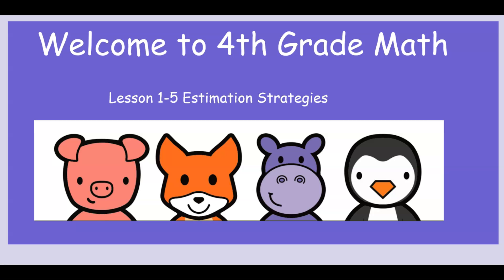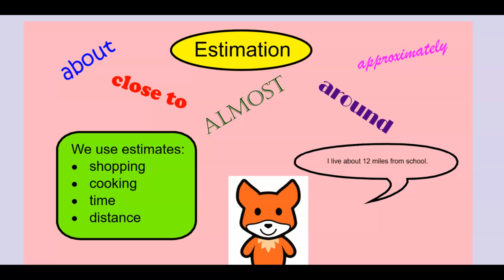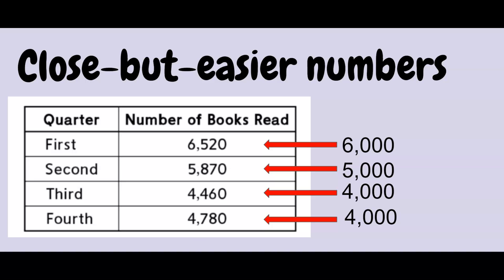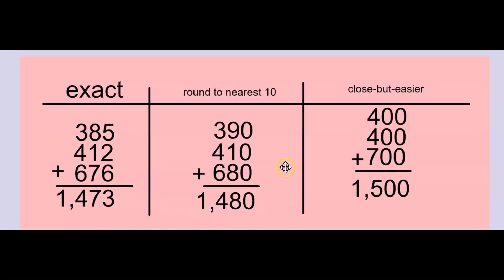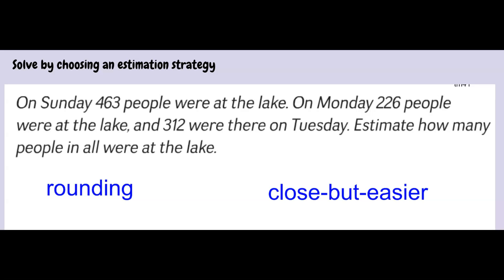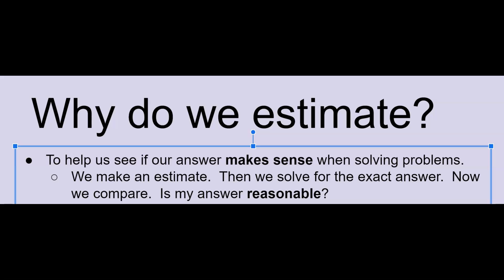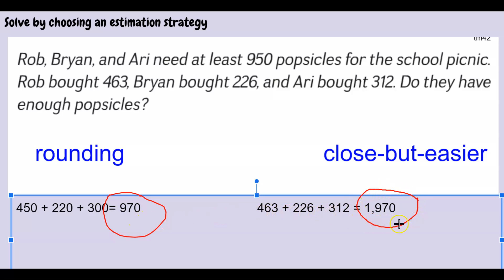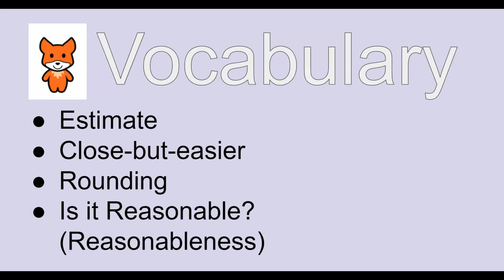Lesson 1-5 Estimation Strategies